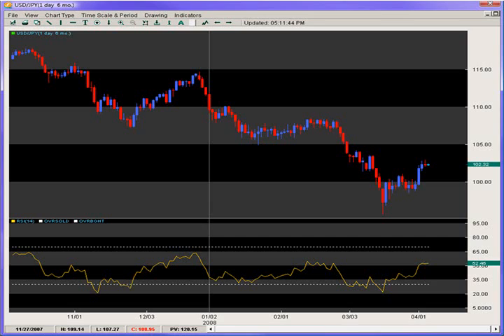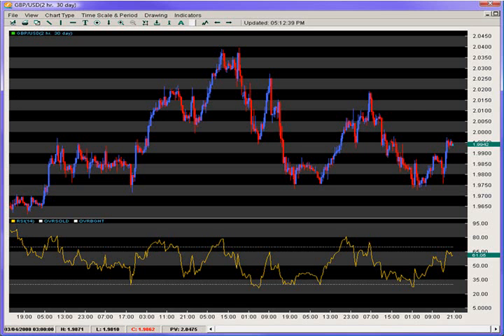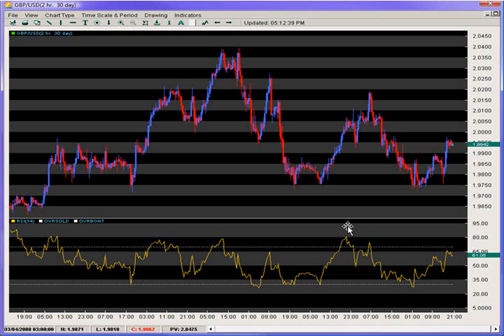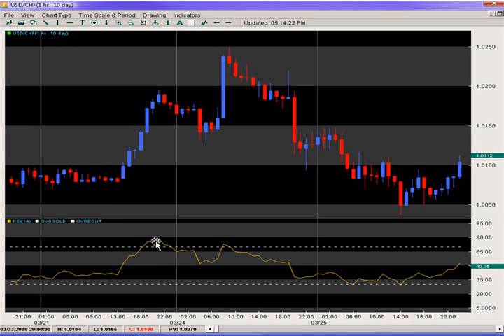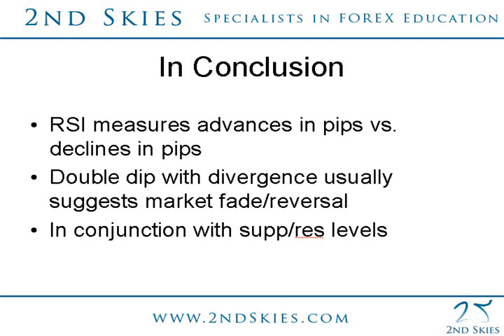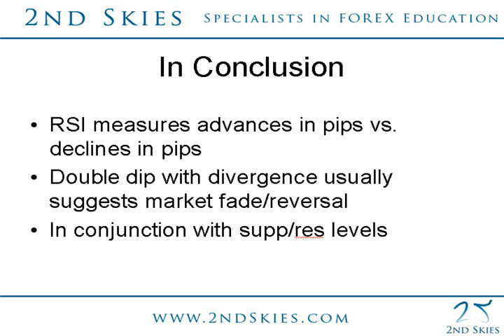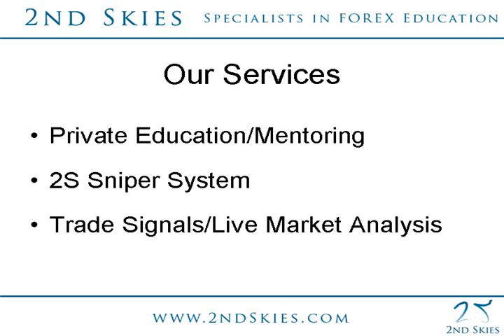RSI Patterns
This video solely focuses on a frequent pattern within the RSI giving you a clear indication of a potential fade or reversal about to happen.